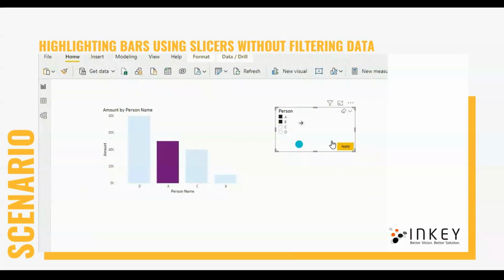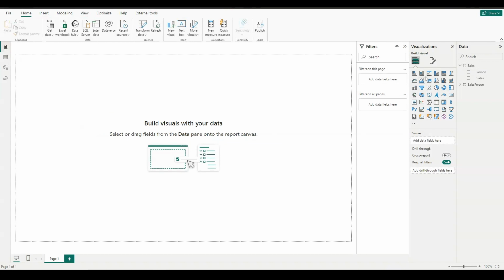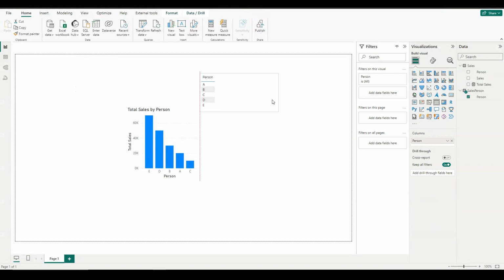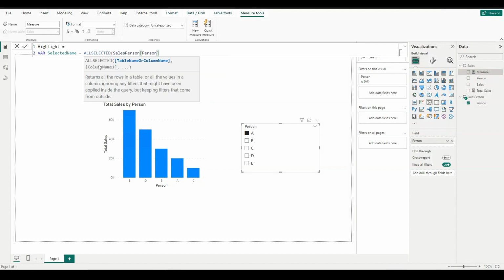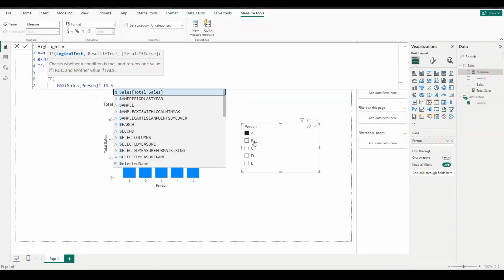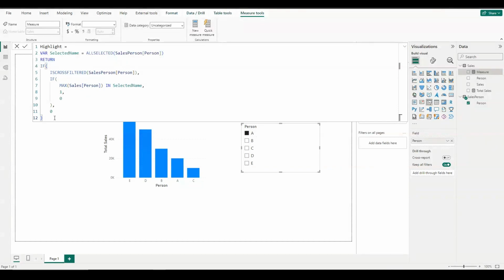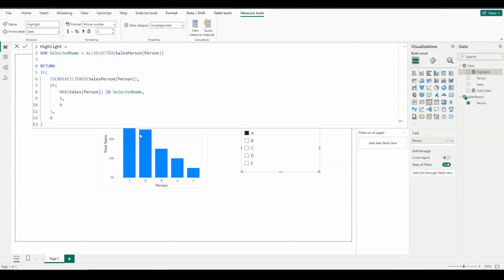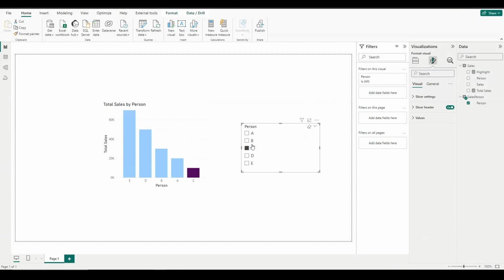Highlight Columns Using slicer in powerbi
Dhairya Explains how to highlight columns in any Power BI report using slicers